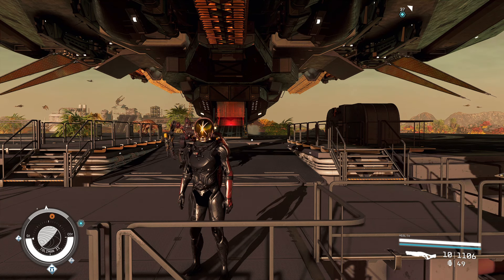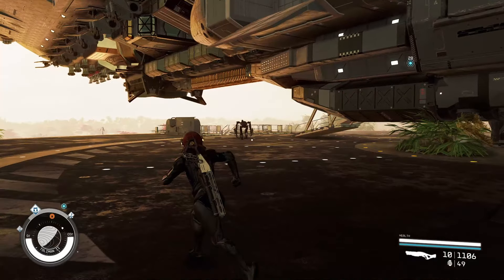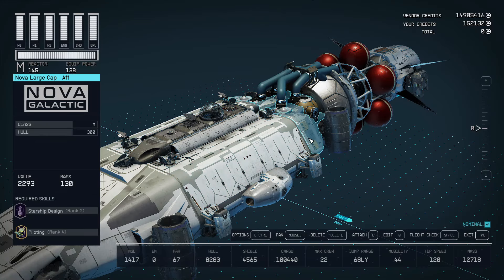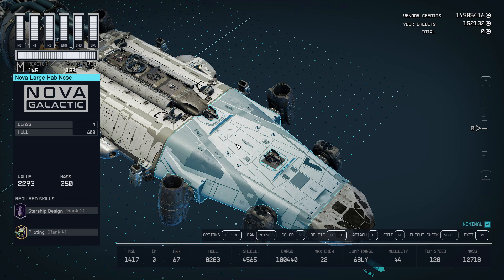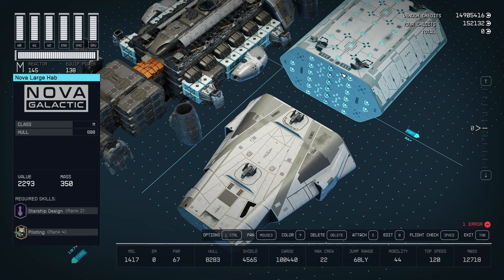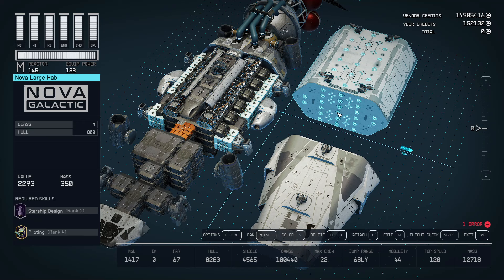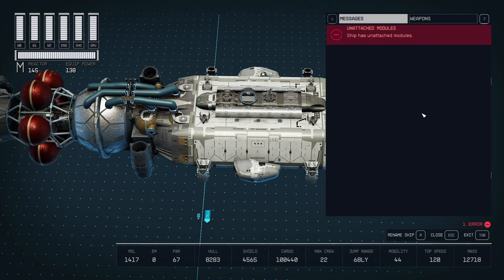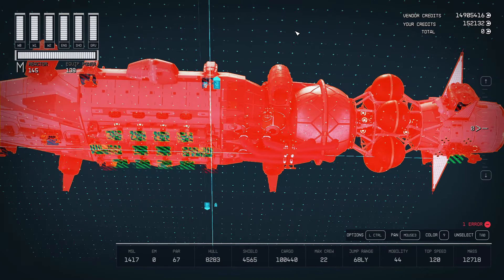Starfield Mod: TN's Class M Ship Building (Part 1)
0:00 Intro
2:49 Class M History
4:43 Class M Building
10:33 Interior Tour
11:50 Test Flight
13:25 Outro